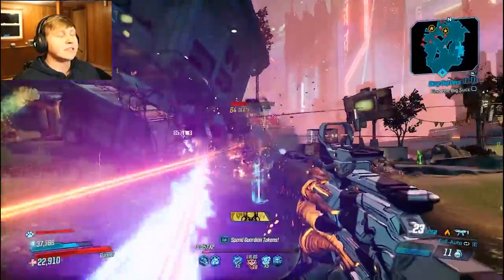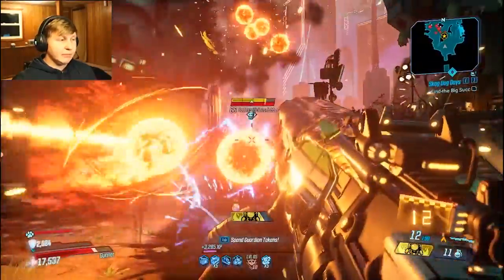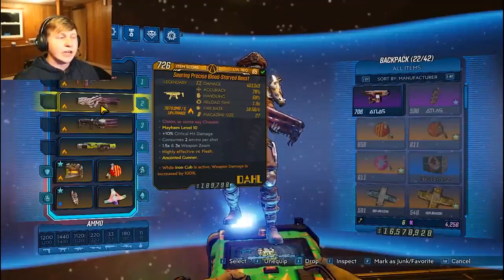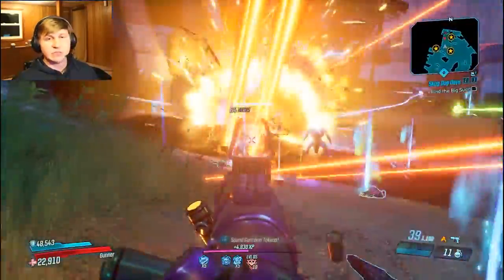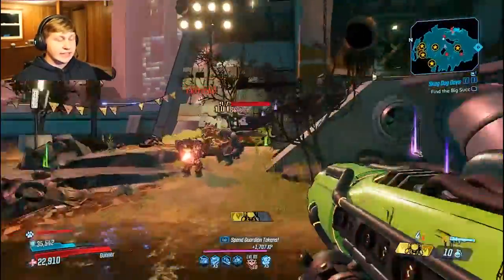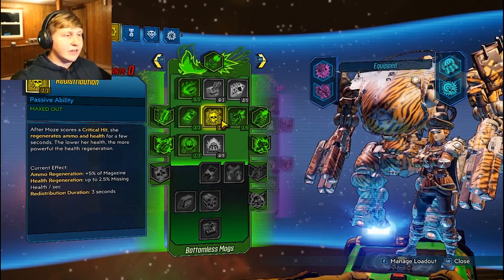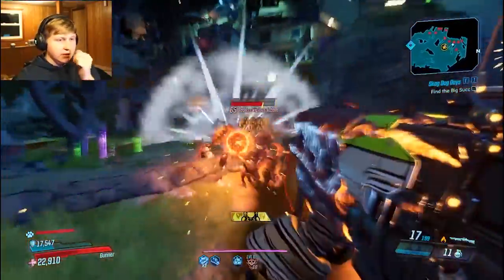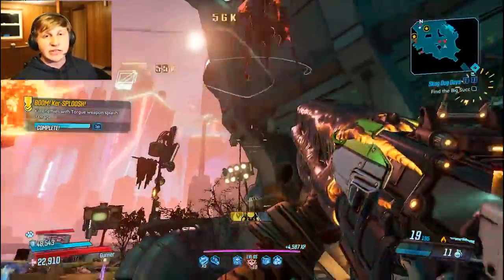(CRAZY MAYHEM 10 IRON CUB MOZE BUILD) Flare + New Skill Tree (CUB'S TRUE POWER)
Heya Buddies, since Iron Cub Recently got added to the game of course I wanted to give it a shot immediately and with much disappointment, tons of players & I, discovered that Iron Cub doesn't have Mayhem 10/11 Scaling  or any mayhem scaling at all yet. Despite this I wanted to try to make the best Mayhem 10 Level 65 build I possibly could make even with this hiccup from Gearbox. Luckily Moze's New Skill Tree is really good at boosting Moze's on foot damage so I decided to put all my chips in one place and try to make an optimized on foot build with the new skill tree. By mixing the Capstone from the new skill tree, the Capstone from the Blue skill tree and the mid-stone from the green skill tree I believe I found Iron Cub's True Power. Look below for this Mayhem 10 Level 65 Iron Cub Moze build Save File.

I will be streaming every Tuesday at 5:00PM-8:30PM EST Time

Honestly had a Blast making this video and I hope you guys will enjoy watching this series as much as I enjoyed making this video. Expect More Coming Soon

If anyone has any Challenge run Ideas I would love to see them in the comments section. if you want me to try any of the DLC with any of my completed challenge runs please comment below as well. Also what challenge run should I do first on DLC 4?

Song Used for Outro: Aesop Rock - Toxic Coffee (Britney Spears Mashup)

Description tags: moze, mayhem 10, level 65, new skill tree, 4th skill tree, fourth, iron cub build, flare class mod